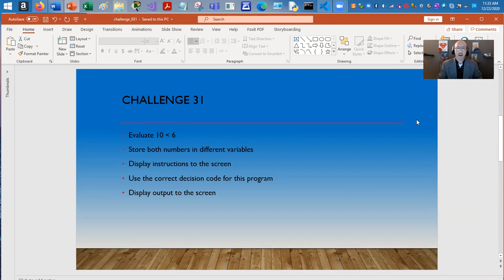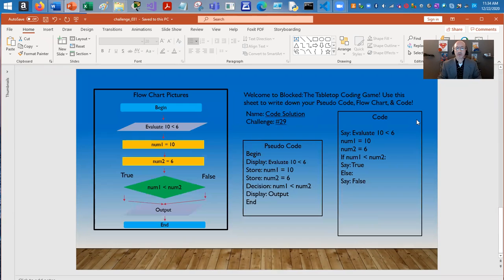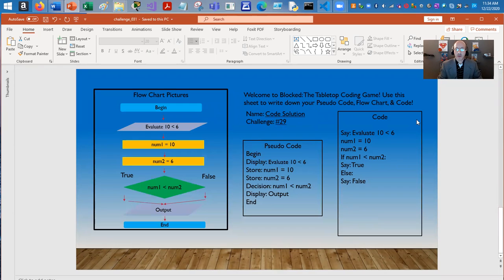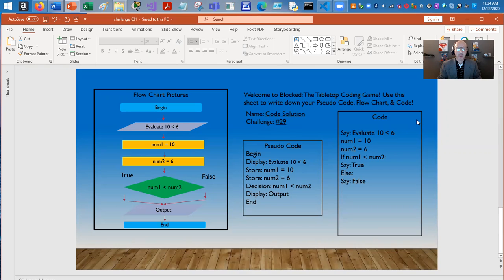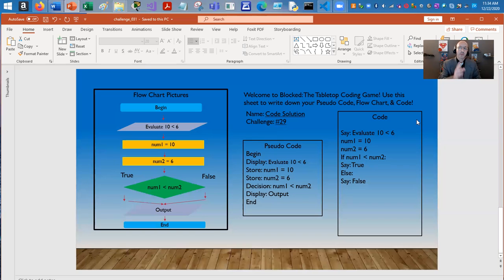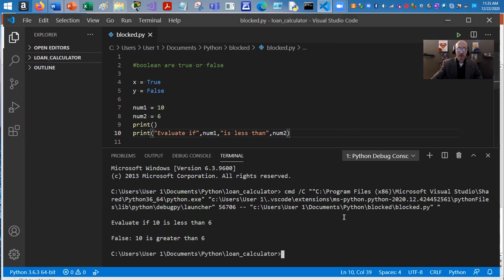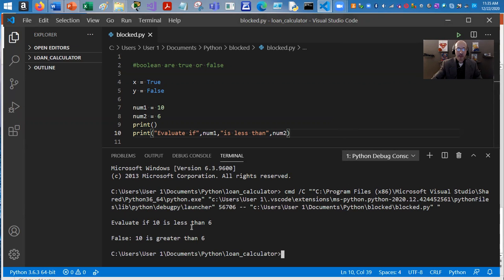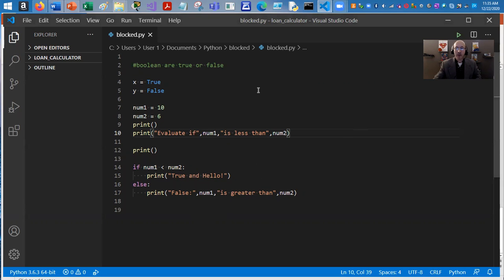Computational Logic for Beginners: Challenge 31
Video #31
• Evaluate 10 less than 6
• Store both numbers in different variables
• Display instructions to the screen